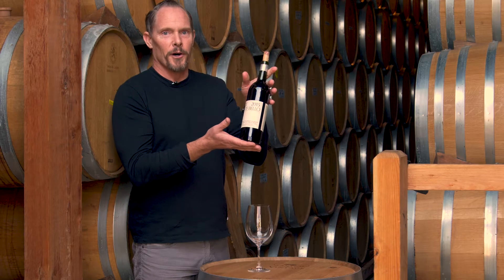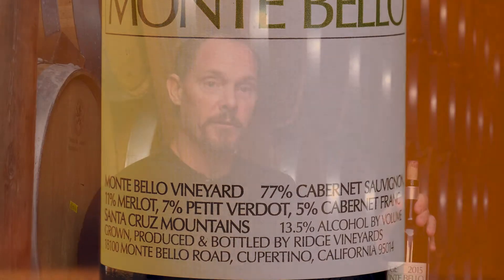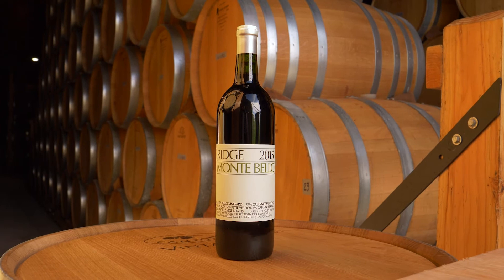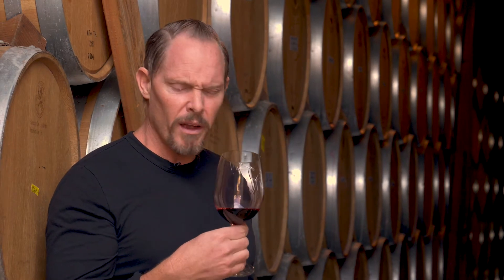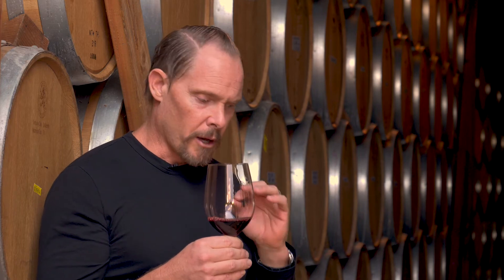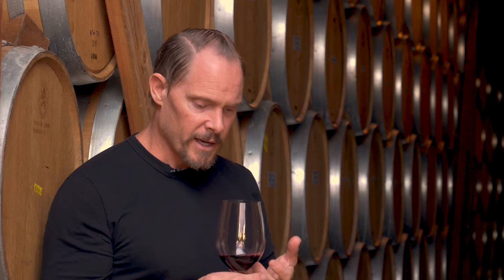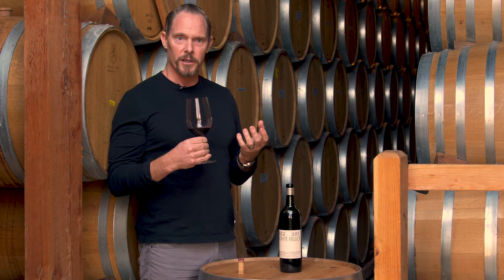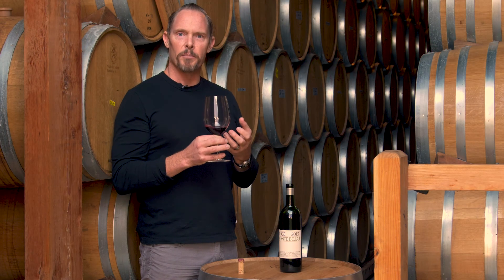2015 MONTE BELLO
Watch winemaker Eric Baugher taste and talk about the 2015 Monte Bello.